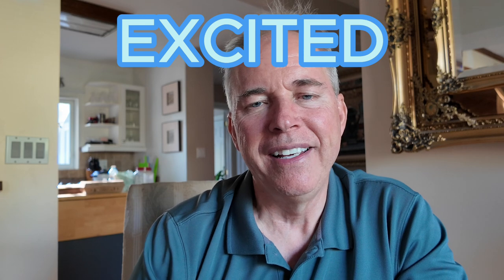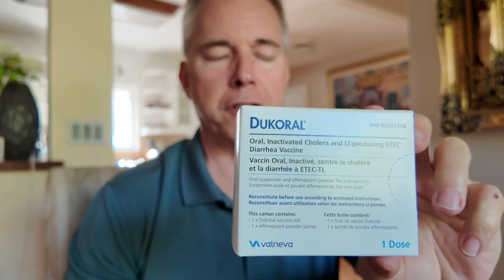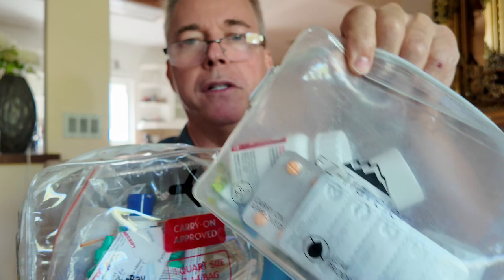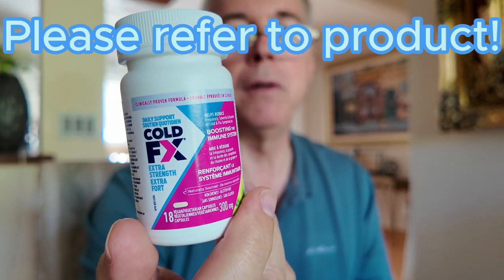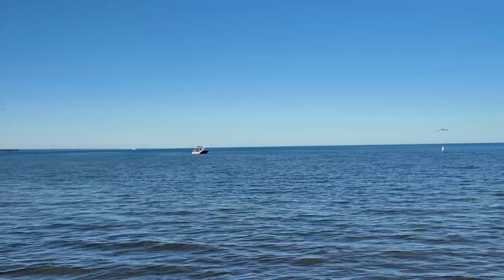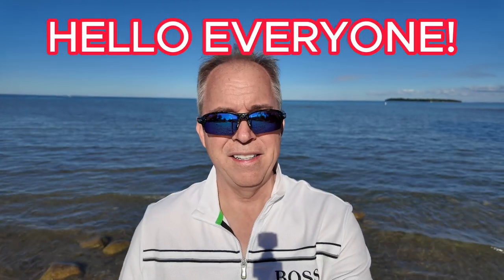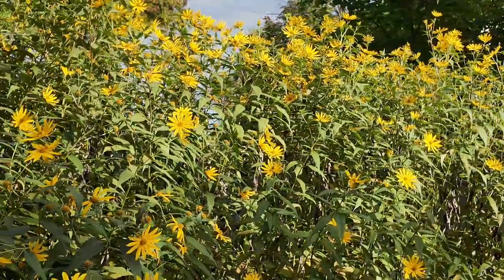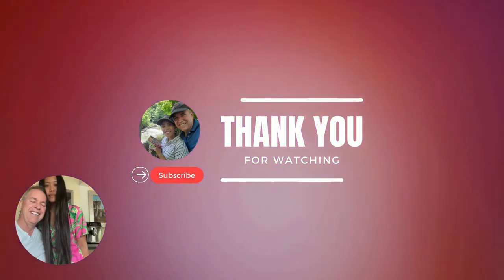Prepare For Trip To Philippines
Traveling to the Philippines? You must be excited - meeting your LDR for the first time?
Are you READY? Are you Prepared?
Watch my Travel Tips, Tricks, and Strategies - they might just save your butt!
I hope you have a wonderful time visiting!

🎥💡 CAMERA GEAR I USE:
Waterproof Action Camera: ➔
Action Waterproof Camera: ➔
Vlog POCKET3 Camera: ➔
Waterproof 360 Camera: ➔
Tiny 4k 360 GO 3S Camera: ➔

💡🎥 ACCESSORIES - MUST HAVE
Extra Battery Handle: ➔
MIC 2 With Charging Case: ➔
Protective case: ➔
Carrying Case for Insta 360 X4 : ➔
65W Portable Charger: ➔
3m 9.8ft Selfie Stick: ➔
Power Selfie Stick- Built-in 4500mAh battery: ➔
Handle w/Tripod for doing Bullet Time: ➔
Carbon Fiber Mini Tripod Stand: ➔
Upgraded Long Magnetic Neck Mount Lanyard: ➔
Insta360 X4 Fast Charge Hub: ➔
Insta360 X4 Battery: ➔
External 1T Hard Drive for storage: ➔
Travel Cary Case for Hard Drive: ➔
Cable for Charging: ➔
UGREEN 240W USB C to USB C Cable for charging: ➔
UGREEN 100W USB C to USB C Cable Fast Charging: ➔
100W Power Bank Fast Charge, 3Ports USB C 20000mAh: ➔
Sling Bag for all my camera gear: ➔
PacSafe 7 Liter Anti-Theft Shoulder Bag: ➔
PacSafe 3 Liter Anti Theft Bag: ➔
140W Power Bank, 27000mAh for Laptop I use: ➔
UGREEN Phone Stand for Desk Adjustable Height: ➔

🎧🎶 Open-Ear Headphones
SHOKZ Open-Ear True Wireless Bluetooth Headphones: ➔

🥽 SNORKELING & SWIMMING ITEMS I USE:
Scuba Diving & Snorkeling Mask: ➔
Mask Strap Cover: ➔
Swimming Goggles: ➔

✈🛅 TRAVEL ITEMS I USE:
Approved Clear Travel Bags: ➔
Durable quick-dry Shorts: ➔
Sport Sandals: ➔
Walking shoes: ➔
Water Shoes: ➔
WATERPROOF Shoes: ➔
Quick Dry Water Shoes for Women Men: ➔

✈🛅 GENERAL CARE TRAVEL ITEMS I USE:
OneBlade Face & Body Razor: ➔
Travel Case: ➔
OneBlade 360 flex blade: ➔